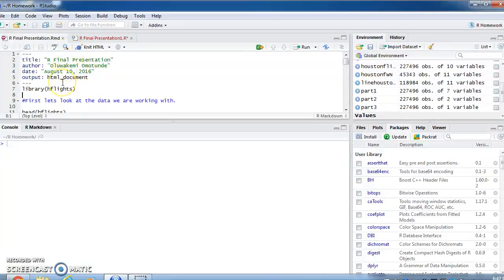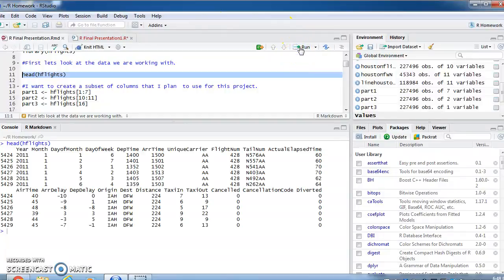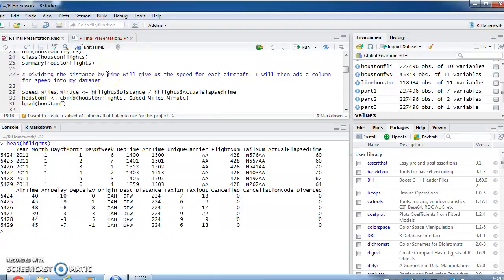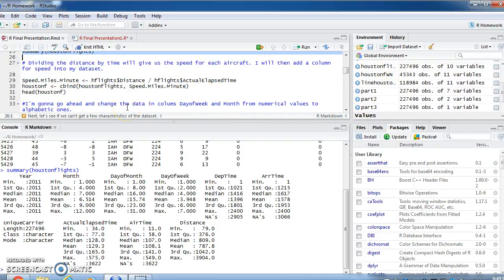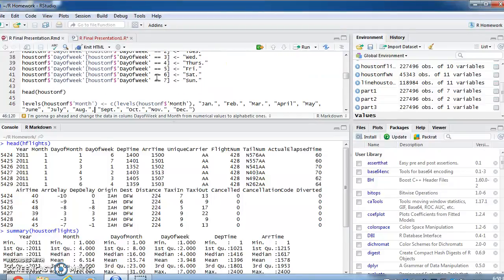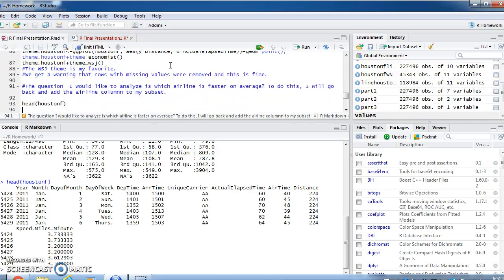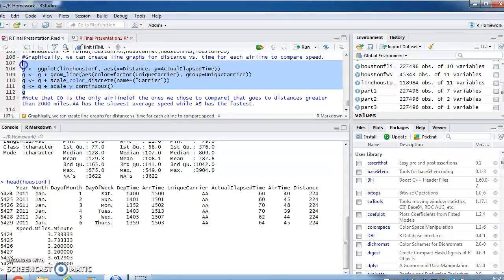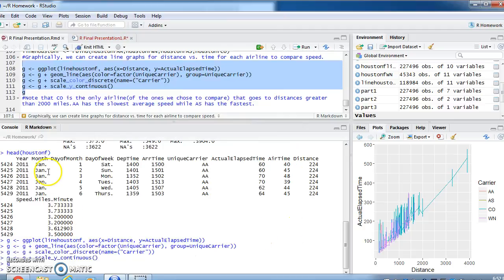R Final Presentation